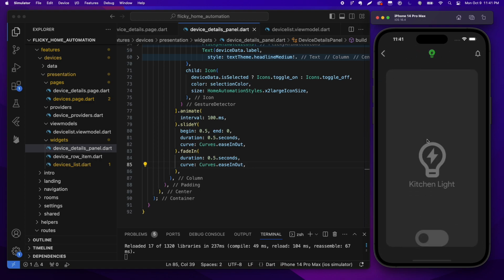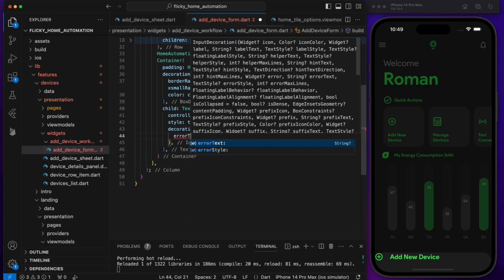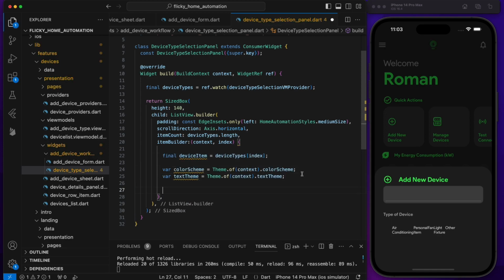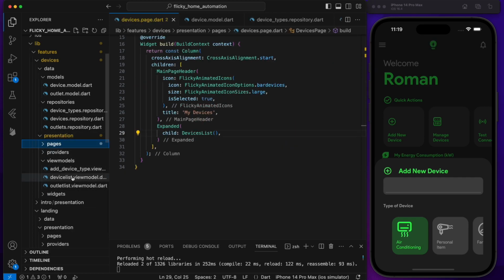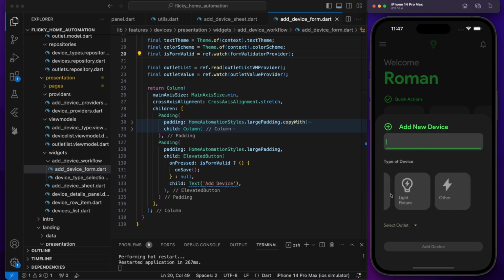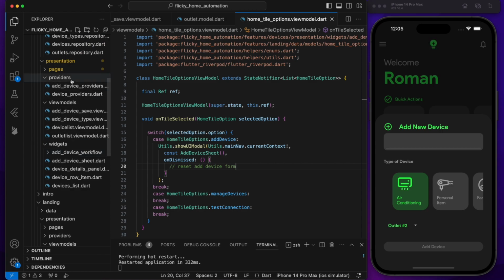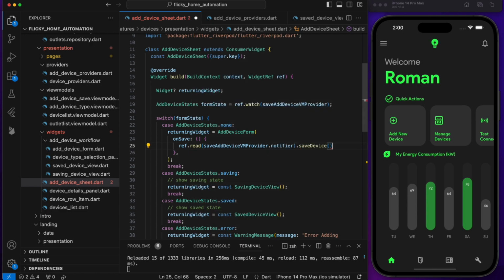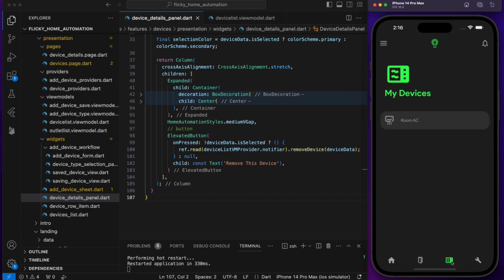Home Automation in Flutter - Ep.9: Adding / Removing / Managing your Smart Devices Data (pt.2)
This is a series of videos in which I built a Home Automation System for my home using Flutter by sending commands to connected start plugs and devices installed around the house.

In this episode (Episode #8 - part 2, or Episode #9) I'll continue building our Flicky Home Automation app, this time I'll be working on wrapping up the adding, removing and managing feature of the smart devices data from my app. I'll create the form to add smart device data to the list showing it as a bottom sheet, remove the items from the list, and implementing the adding functionality (in memory) as well as setting the foundation for upcoming videos.